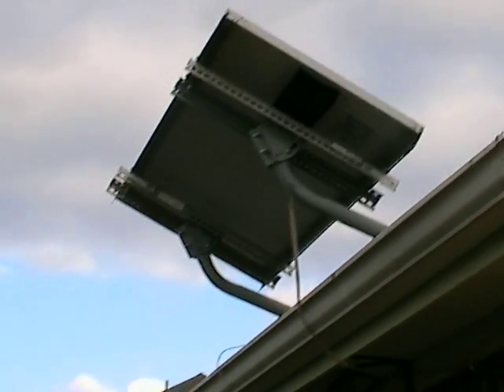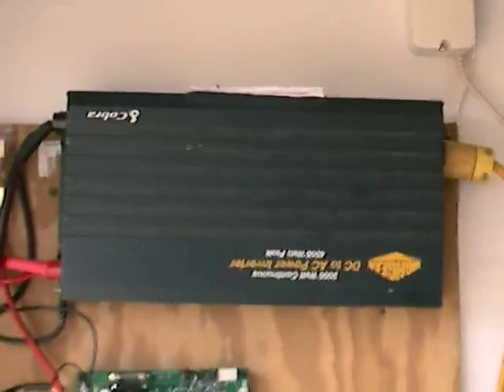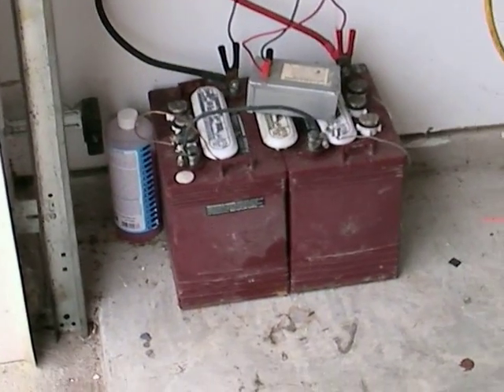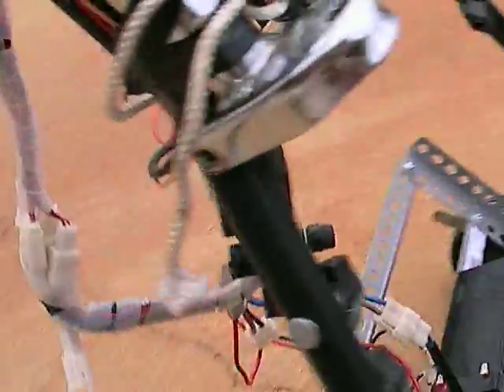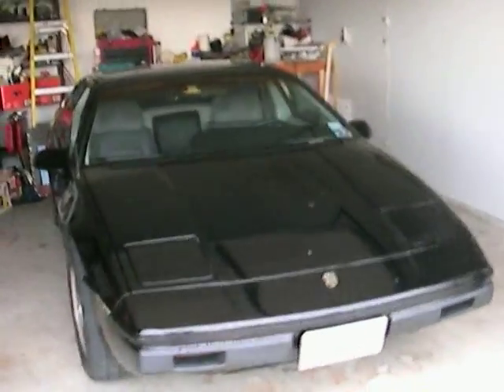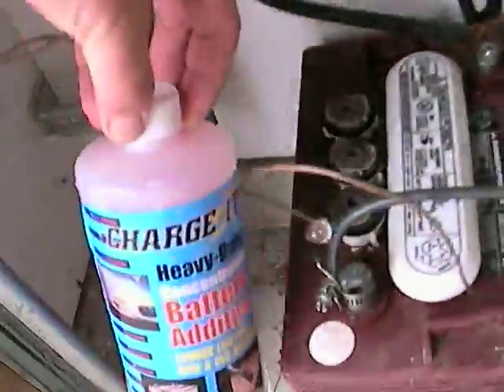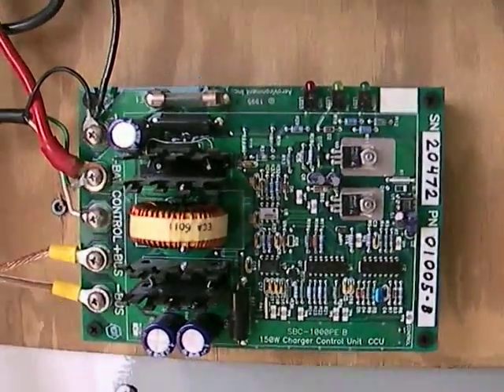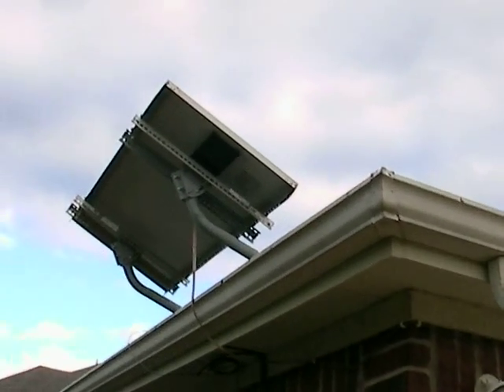Mini Solar Panel System for EVs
This is a small solar panel system for charging EV's.  I have the Electric Fiero, Electric Scooter and Electric Mower.  It is slow to charge but I run power tools off of the batteries to do several things in/and around the garage.